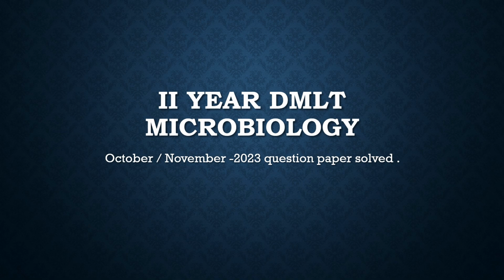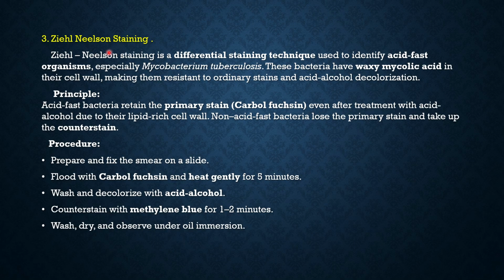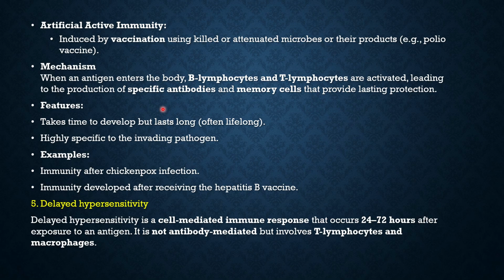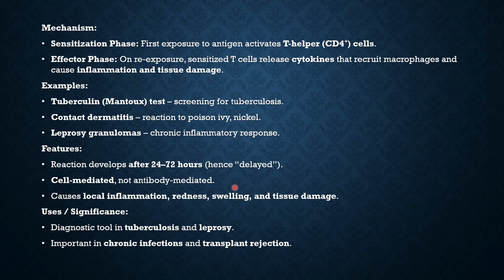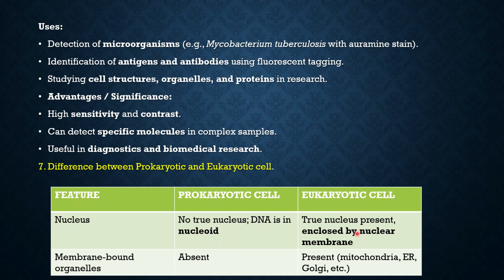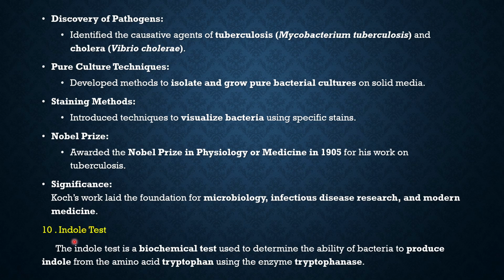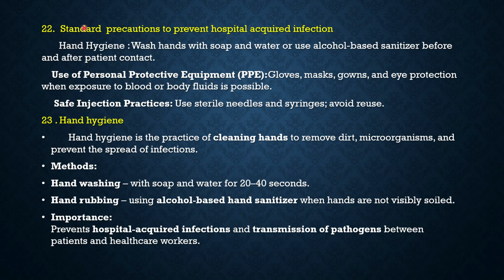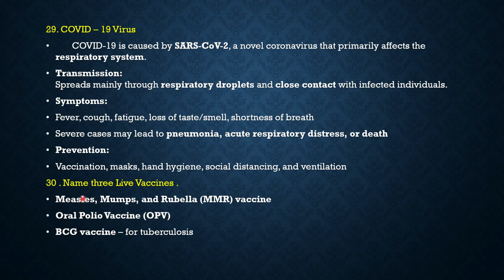2nd DMLT Microbiology October /November -2023 Question paper solved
2nd DMLT Microbiology October / November - 2023 Question paper solved .